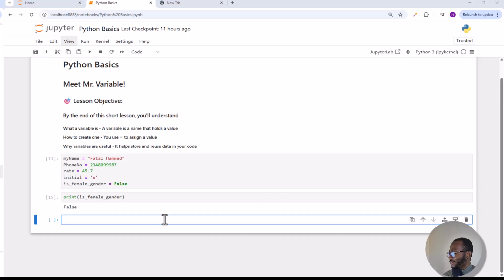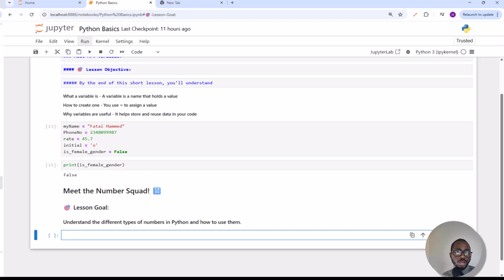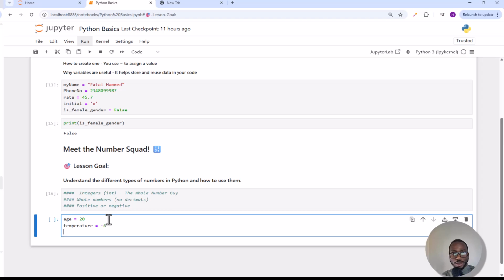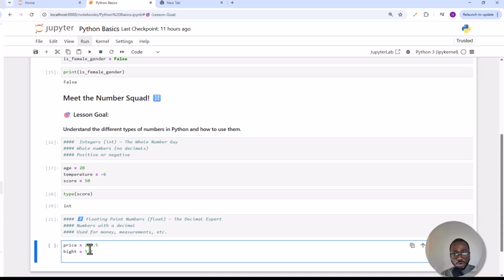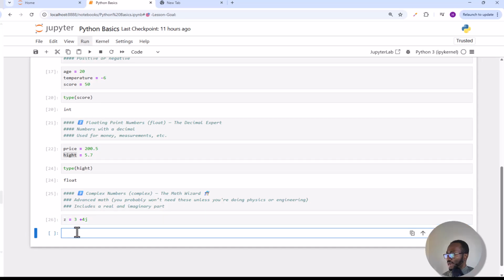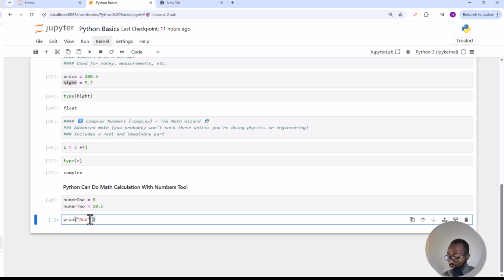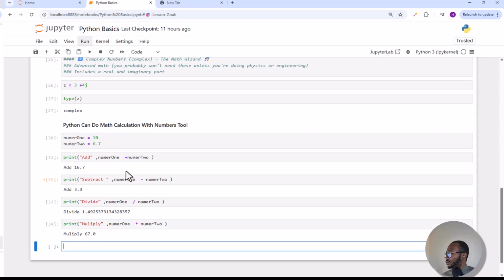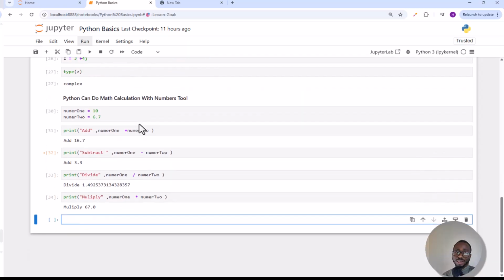Number in Python